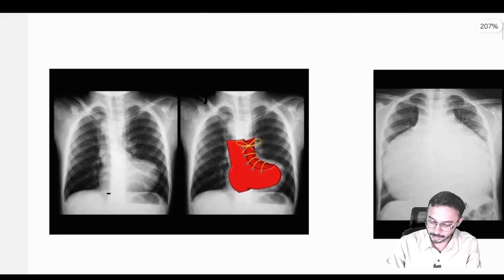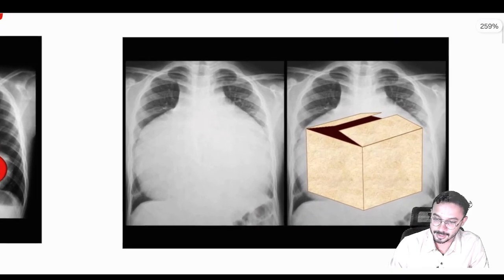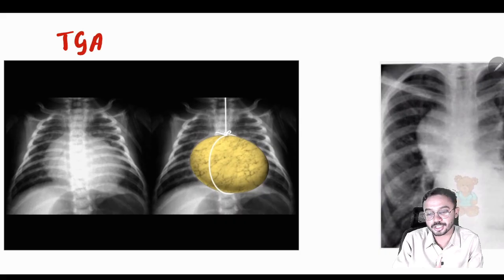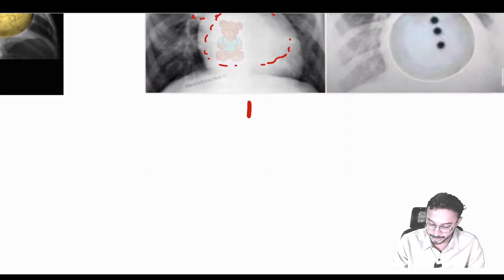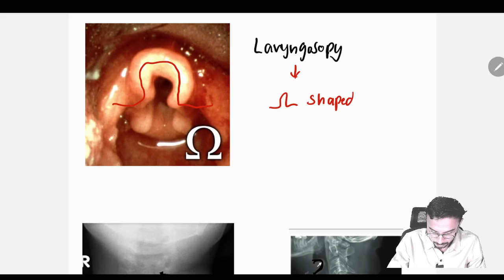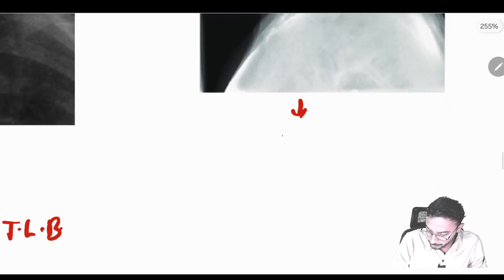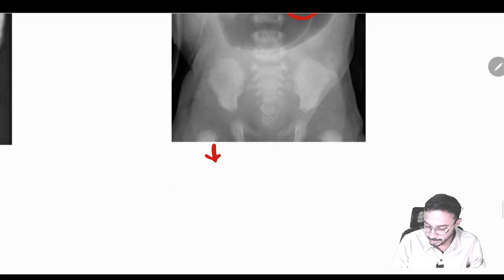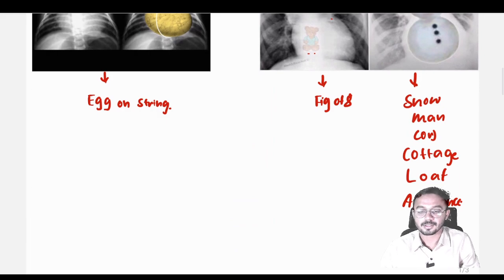PEDIATRIC CHEST X RAY FOR NORCET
CHEST X RAY @MEDCATALYST